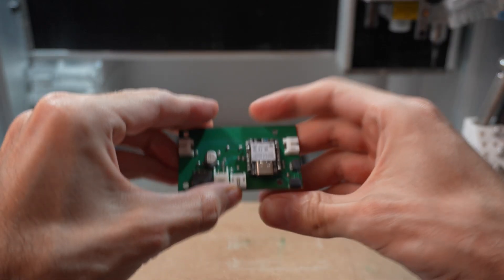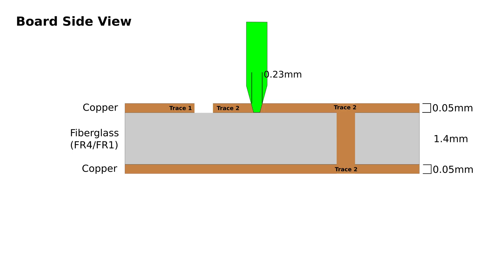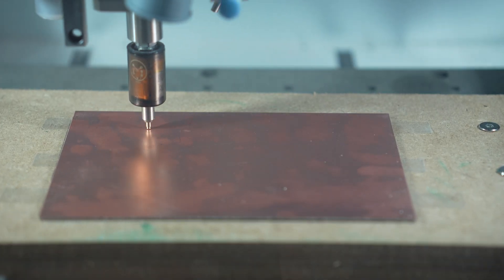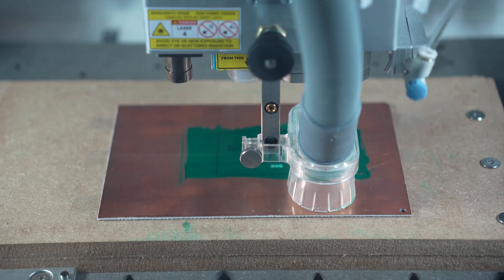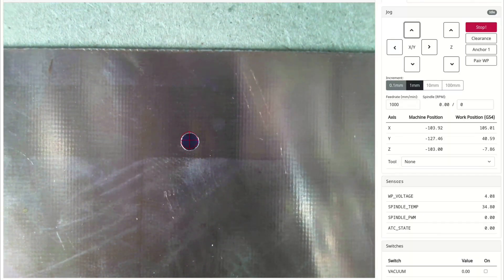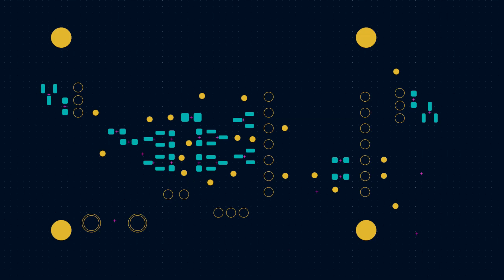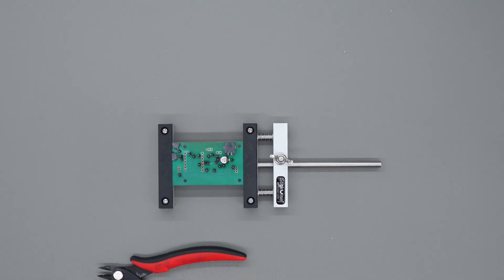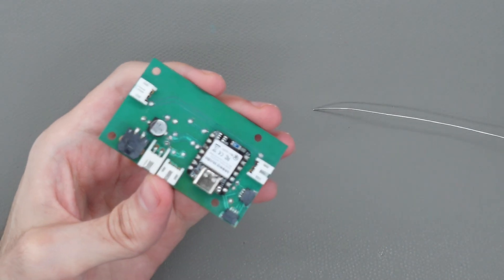What you need to know for making double sided PCBs at home.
Overview of the process and theory I use to make double layer PCBs using a CNC machine at home. Using a Makera Carvera CNC machine to mill out the boards from a copper clad FR4 sheet, assemble vias, create a solder paste stencil, and solder on all the components.